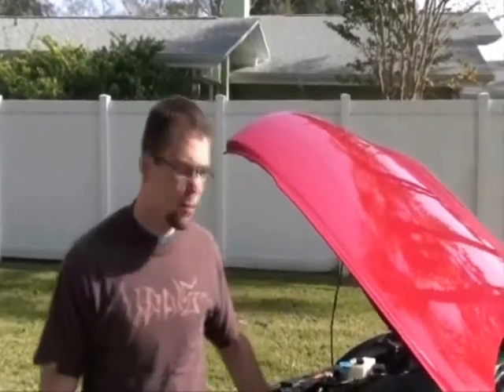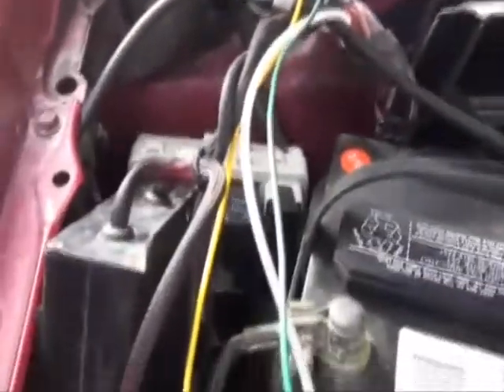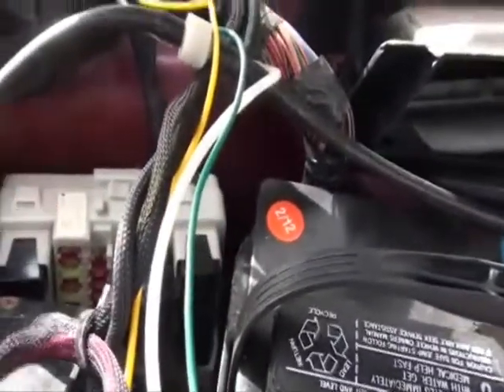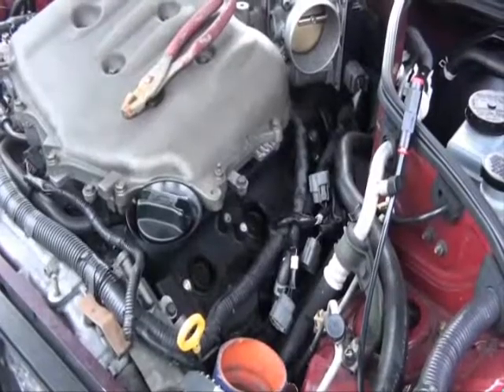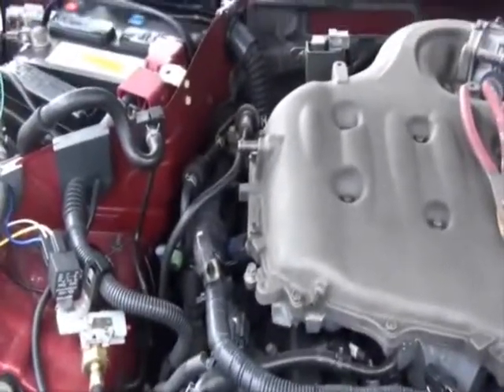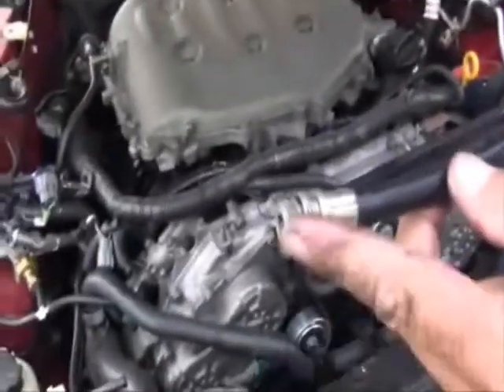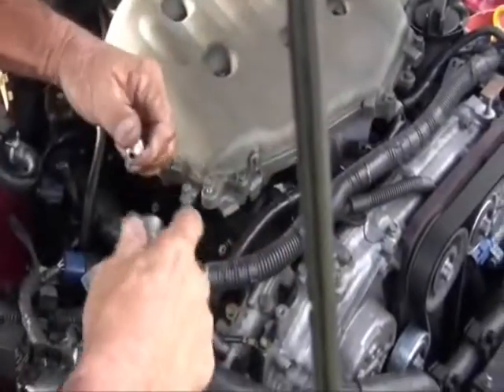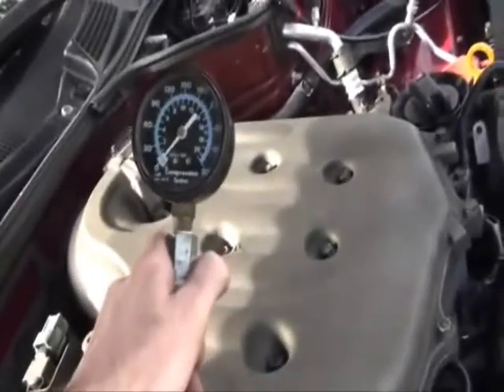Performing a Compression Test on a 2005 Infiniti G35 (VQ35DE Engine)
I demonstrate how to perform a compression test on a VQ35DE motor. Specifically I detail the tear down process, and then show you how to properly use the compression test gauge. For the VQ35DE the Normal Compression ratio for each cylinder is 185psi. The lower acceptable limit is 140psi. No one cylinder should be more than 14psi different from the others.